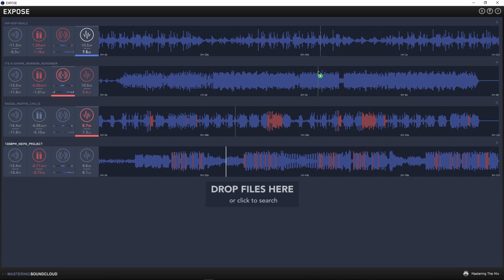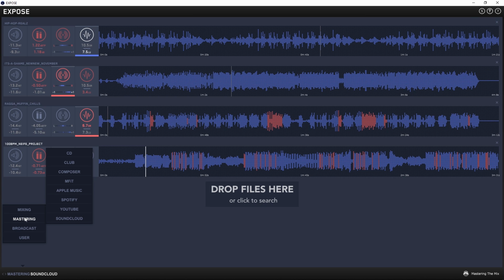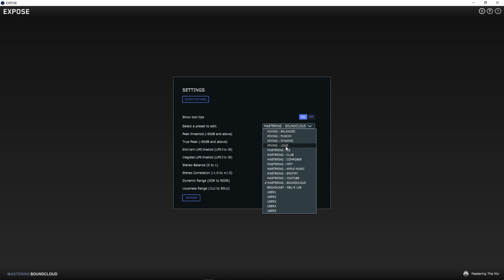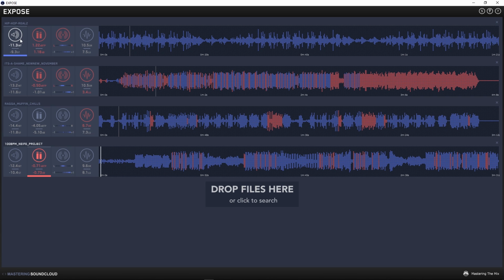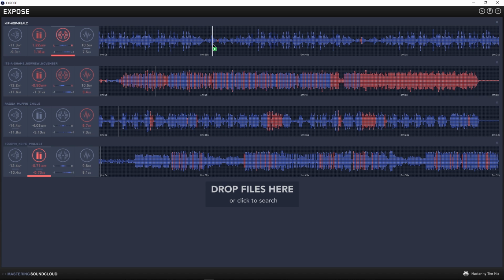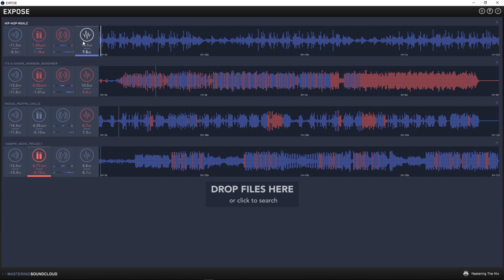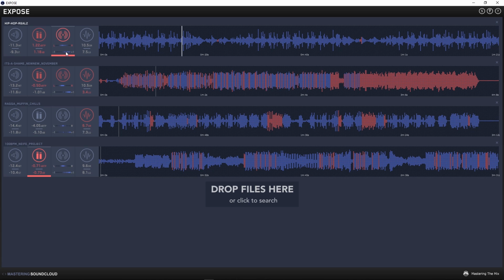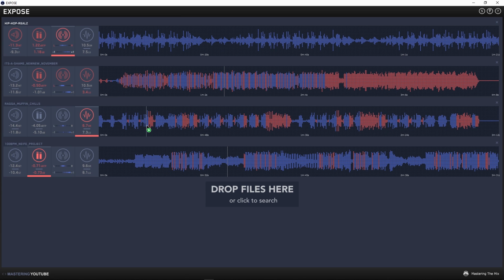Expose by Mastering the Mix | Finding Issues in Your Master Tutorial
Mastering the Mix is known for developing and releasing great plugins aimed at music mixing and mastering. Expose continues that tradition. Expose is a stand-alone application that analysis your audio stems or exported music masters and helps direct you to any technical issues that there might be.

You can choose the target destination, like CD, Club, or streaming services like Youtube or Soundcloud and Expose will direct you to where you need to pay attention to for the mastering standards for each location.

It does so in a simple to understand fashion. Simply color the blue waveform red where the issues are.

There are four sections in Expose that give you detailed information about the loudness, peaks, stereo/phase information, and dynamic range of your audio.